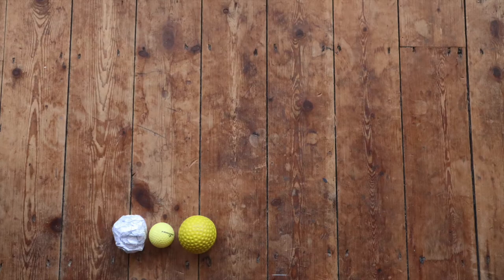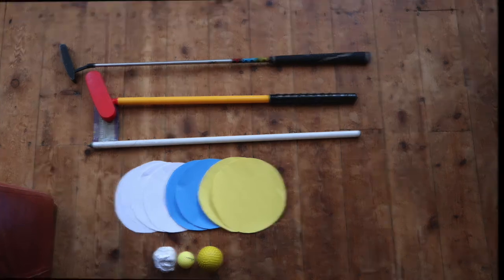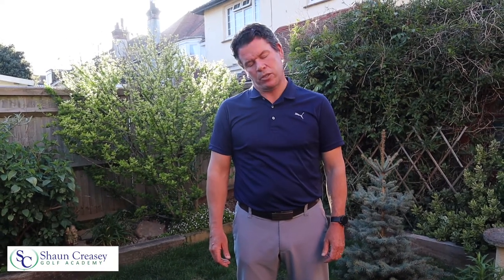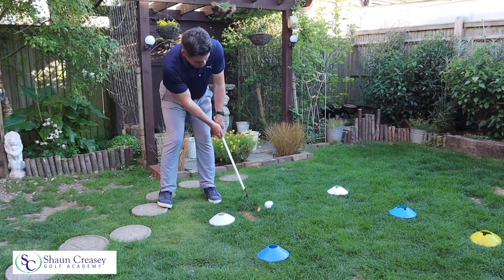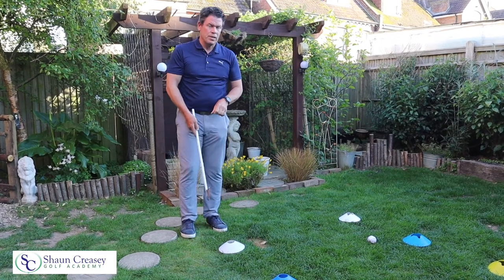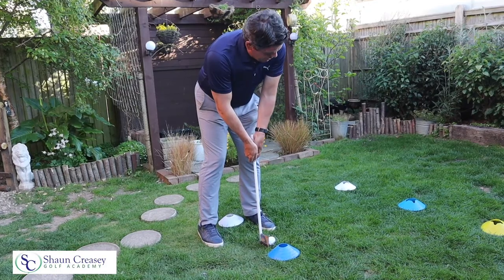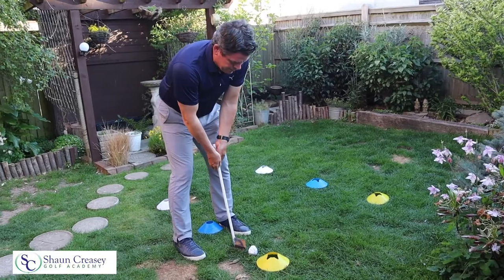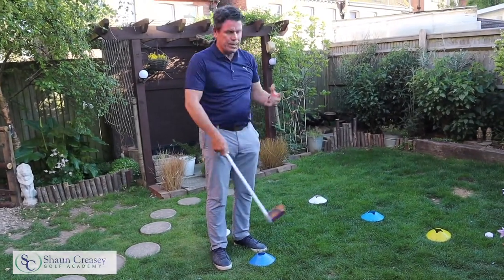GoSketch Golf Cooden Beach S1E1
This first coaching video from Shaun Creasey will get you started in golf. He'll help you get to grips with putting - either with golfing kit you've already got, or with kit you can create yourself at home (using a length of pipe, cardboard and a protractor in this case!).